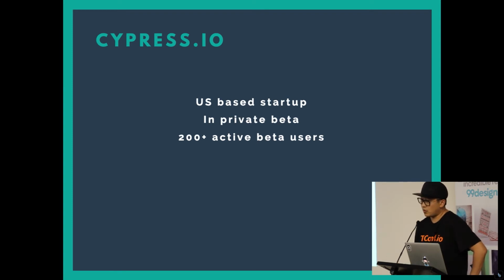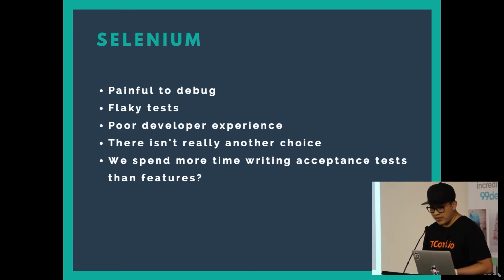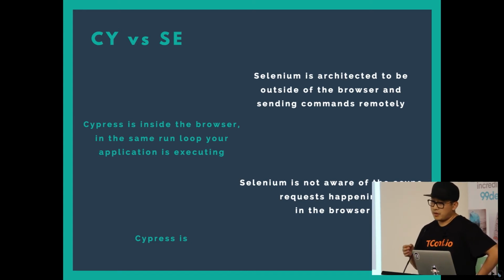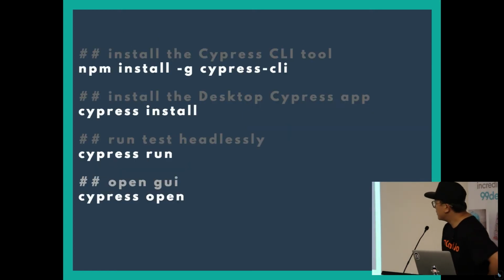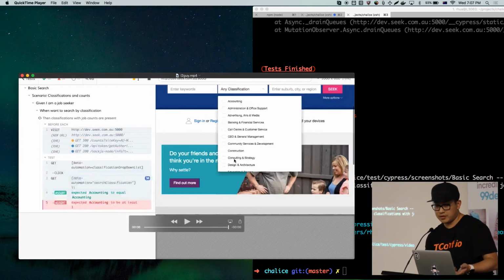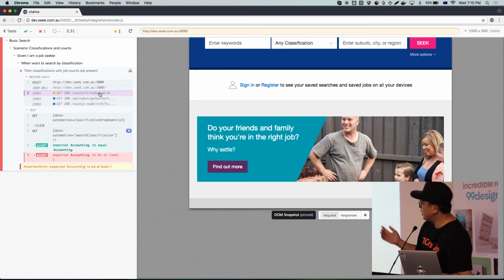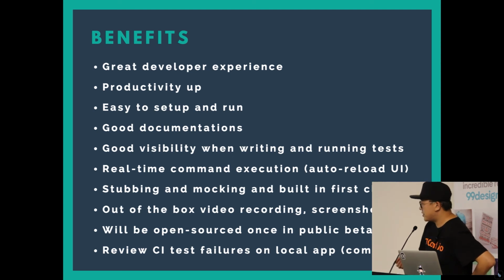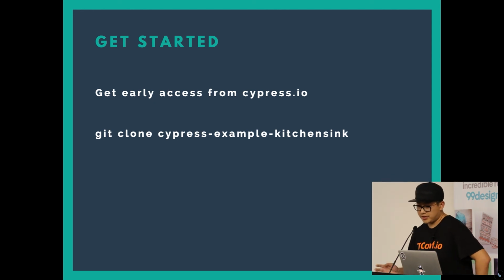Ray Hua - Slaying Selenium with Cypress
"Whether you love or hate Selenium, it has been the only option we have when it comes to web test automation for the last 10 years or so, till now. In this talk, Ray will take you through his learnings and findings of using this new tool on a front end project, seek.com.au.